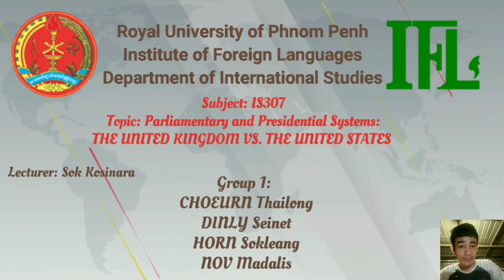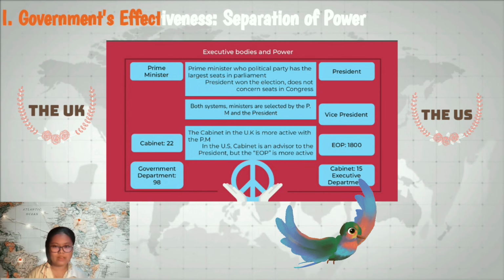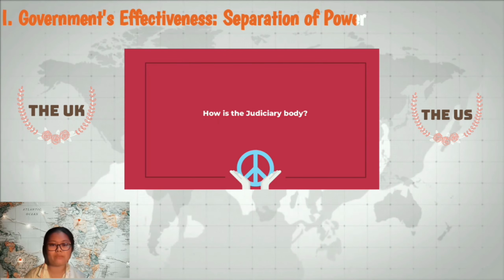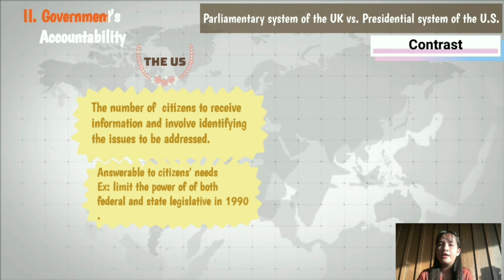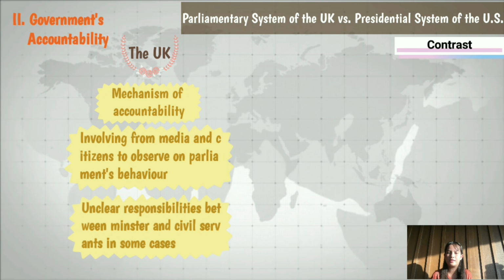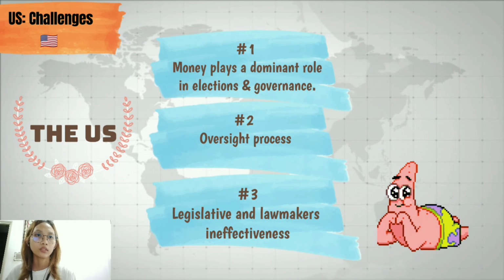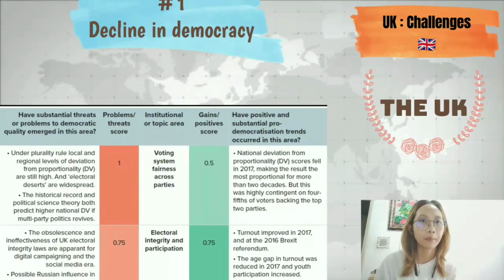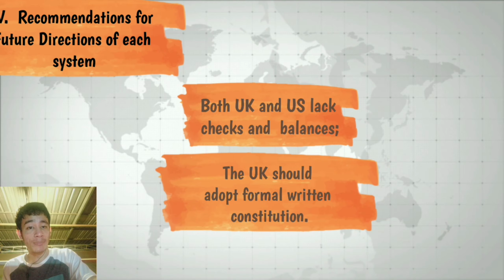G1 || Parliamentary and Presidential Systems: The UK and the U.S.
This video was created for academic purpose, Comparative Politics, in the International Studies field. I hope everyone enjoyed this collaborative work, and I am pleased to see your feedback. I would like to apologize in advance you might have found something wrong or inappropriate in this video owing to some memes added in. But my group and I just want you to feel entertained and avoid some stress while watching this video.
Special thanks to:
1. Dinly Seinet
2. Horn Sokleang
3. Nov Madalis
Glad to work on this project with you guys!